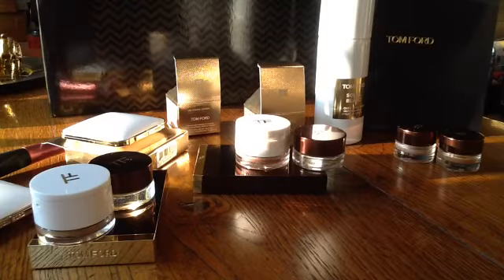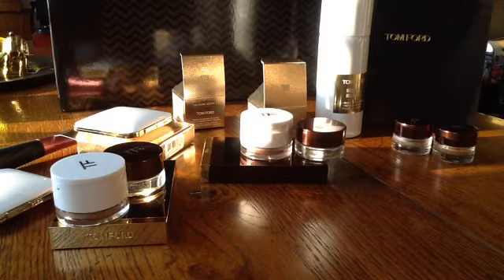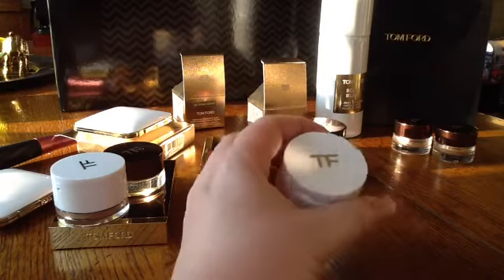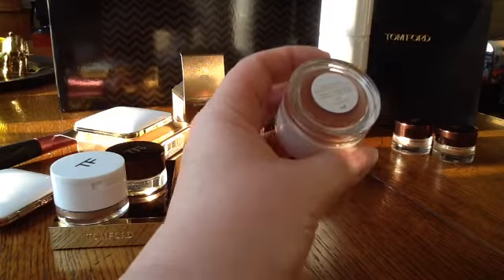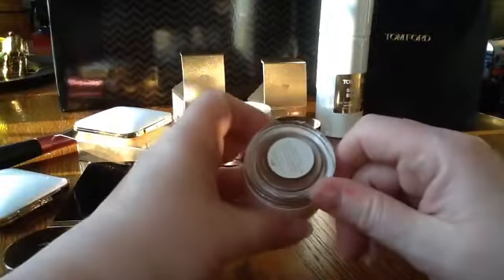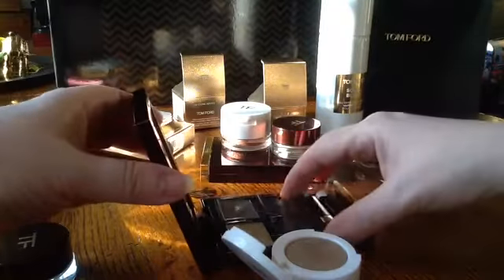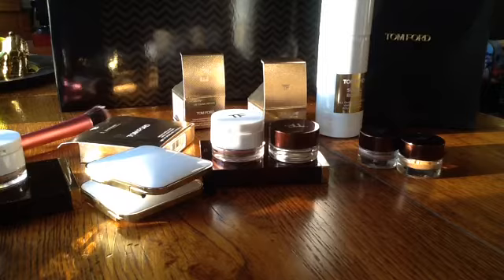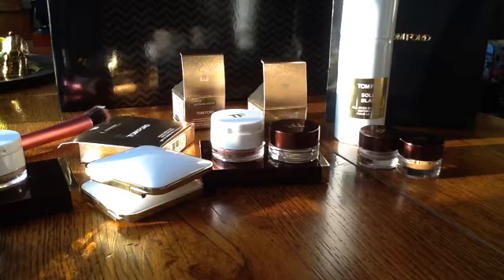Tom Ford Summer Soleil